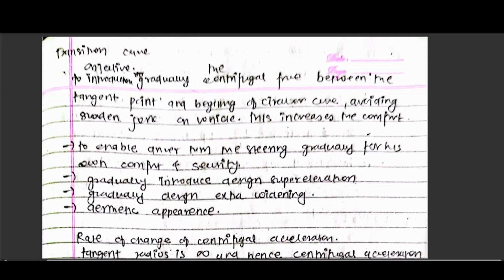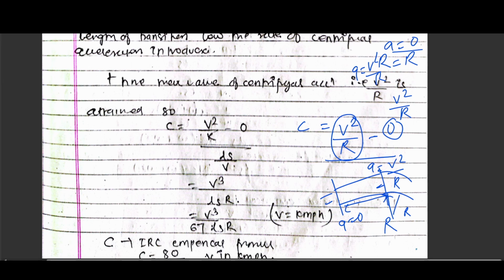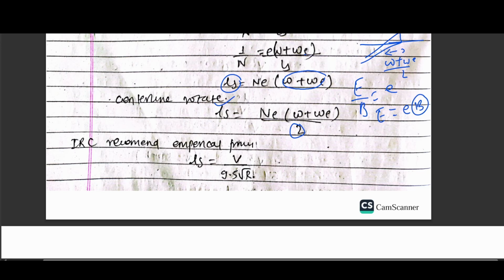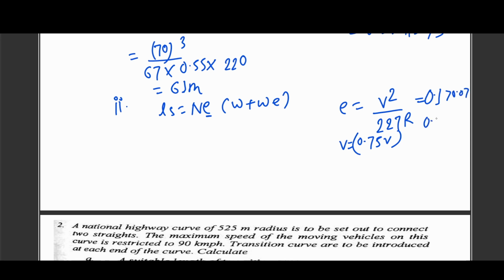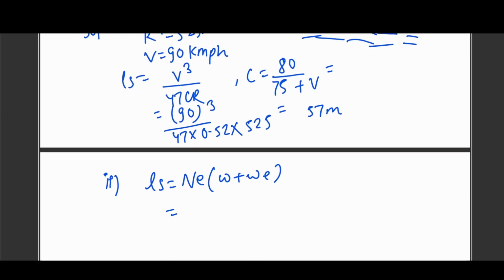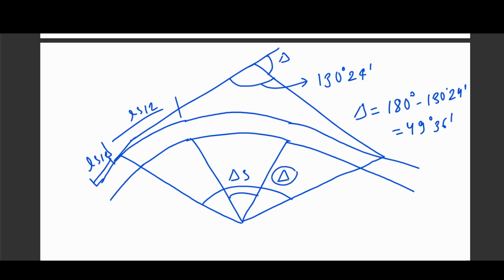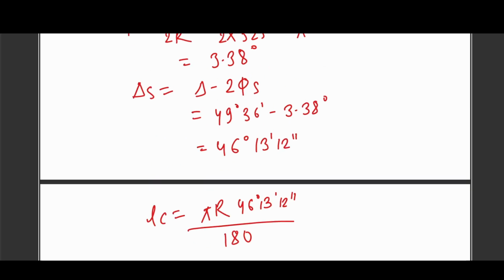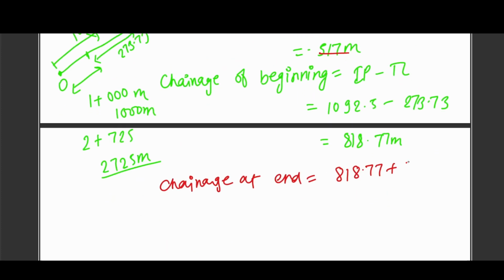TRANSITION CURVE LENGTH DERIVATION AND ITS NUMERICAL | PART 6